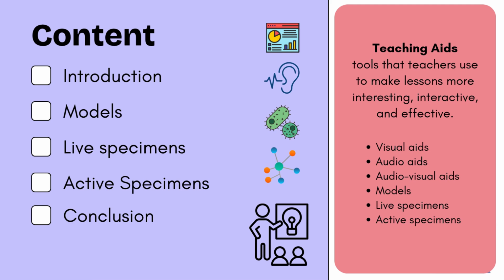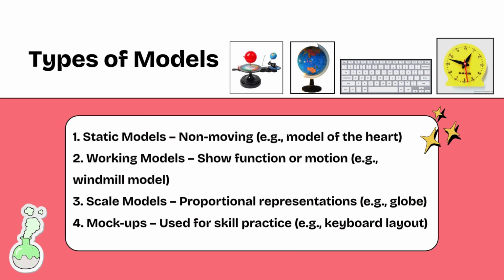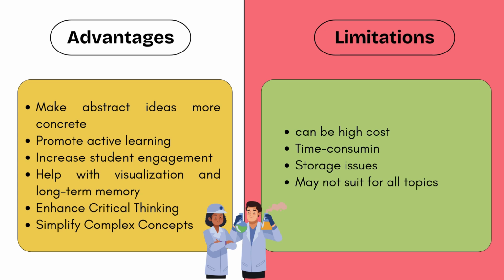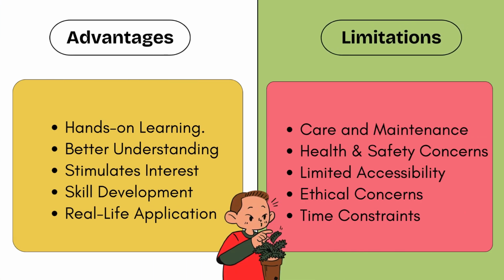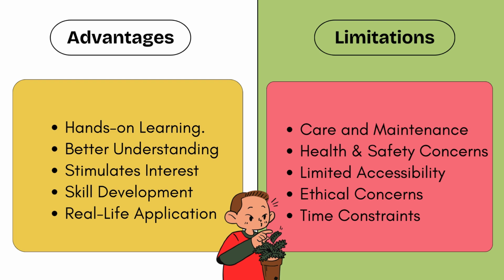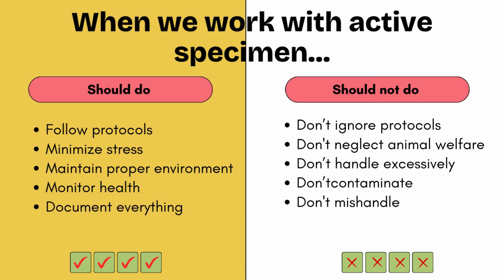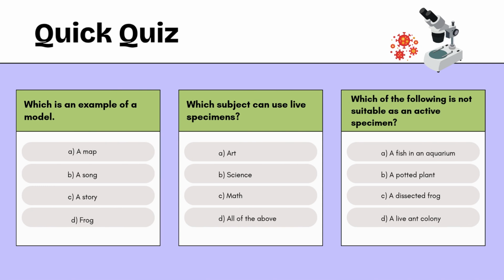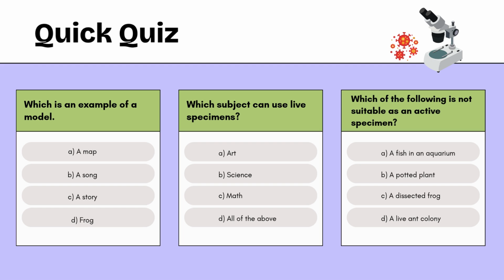Learning Aids in Models, Active specimen and Live specimen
Models| Active Specimen| Live Specimen